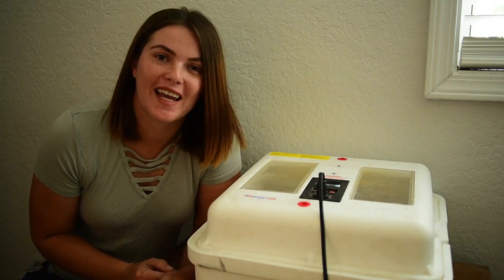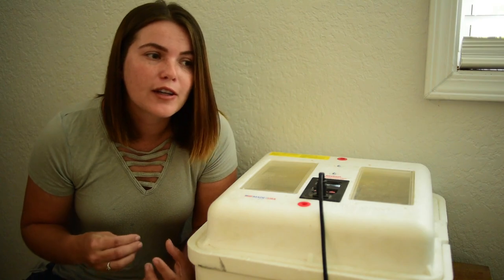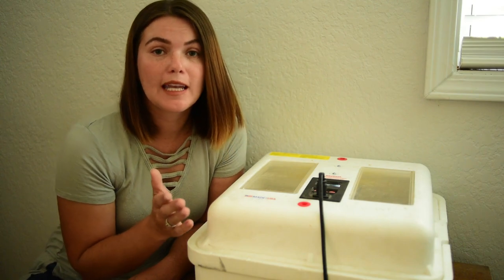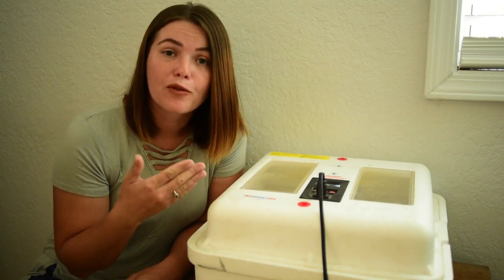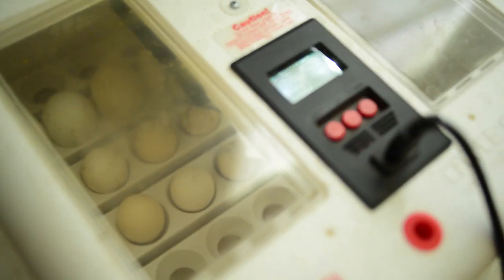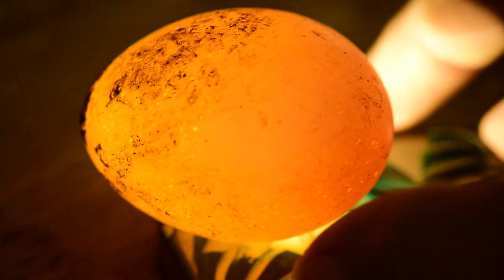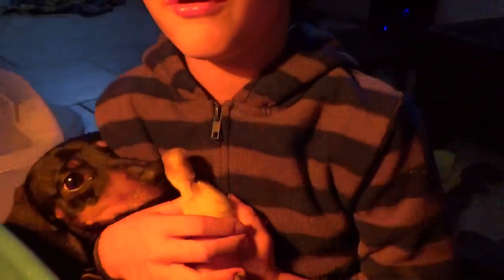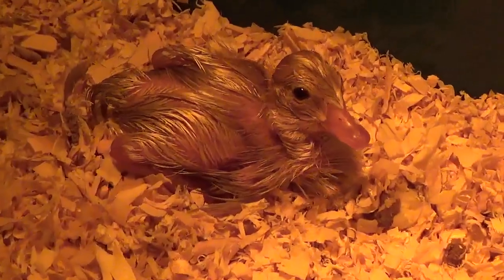Can you Incubate Duck and Chicken Eggs Together?!? | Little Giant Incubator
Can you incubate duck and chicken eggs together? I recently completed an experiment to see for myself if it can be done! Learn how to incubate duck and chicken eggs together ↓↓↓↓↓↓↓↓CLICK SHOW MORE↓↓↓↓↓↓↓↓

Incubators:
Little Giant Incubator
small scale incubator
large scale incubator (highly recommended)